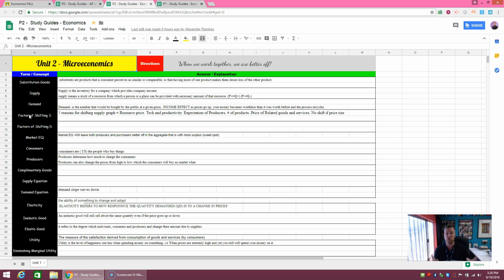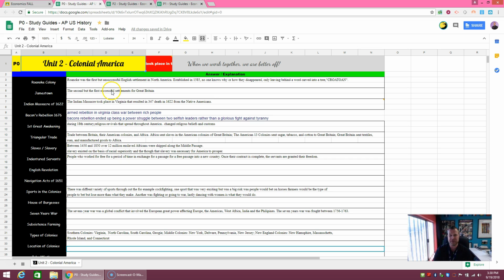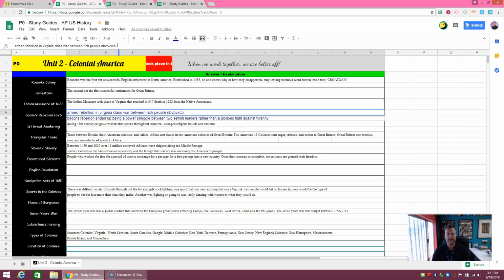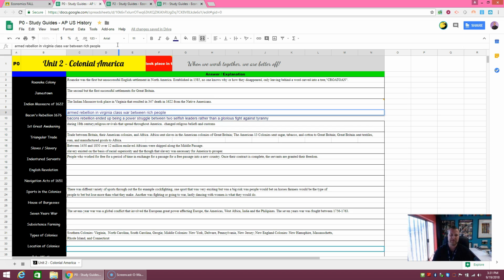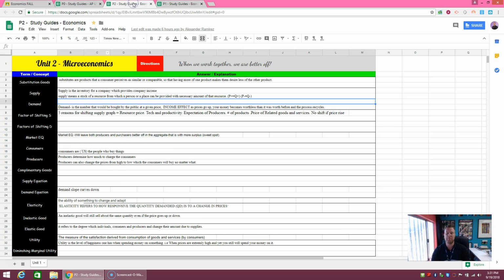Collaborative Study Guides: How to complete!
Check out how we do collaborative study guides in U-1 for all classes.  When we work together, we are better off 100%!